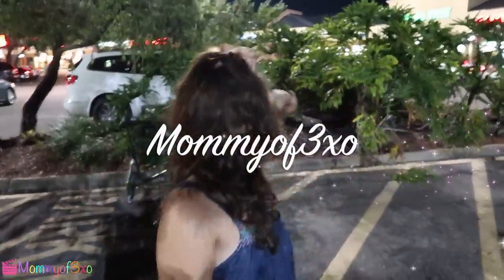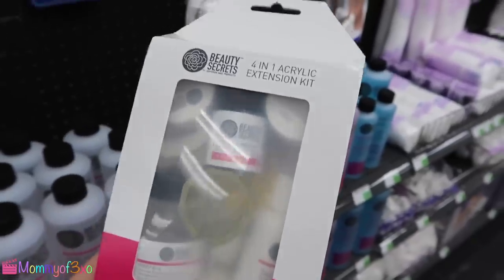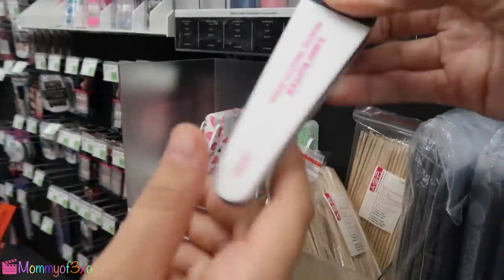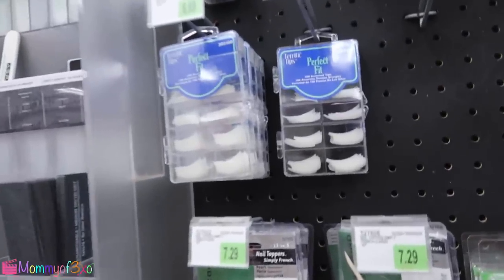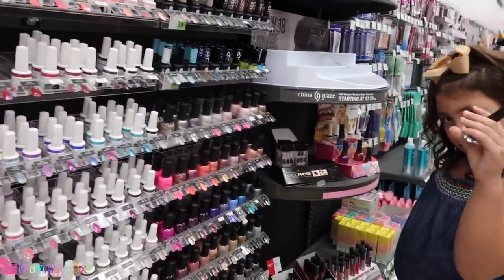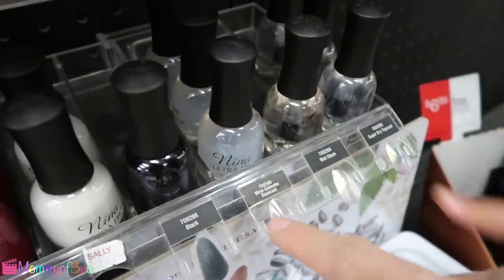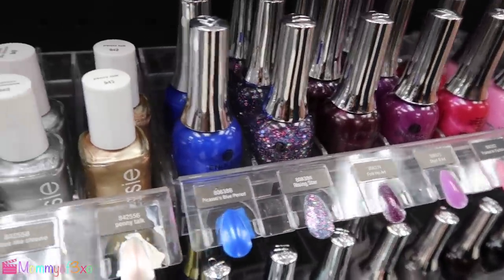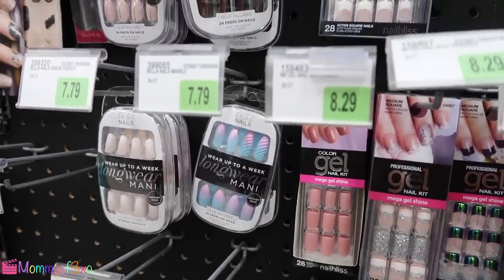8 YEAR OLD GETS LONG ACRYLiC NAiLS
♡Hey guys!!

♡Today we went to SALLYS BEAUTY SUPPLY shopping for ACRYLIC NAILS for Alayah! WE LOVE YOU GUYS! Xoxo! Hope you all enjoyed the vlog! Loooooveee youuuu guyysss!!!

Mya; itsss.myyaa
Alayah; duhhitsalayah
Lacey; laceylynn8

Mya; itsss.myya
Alayah; duhhitsalayah

Mommyof3xo
2406 E state road 60